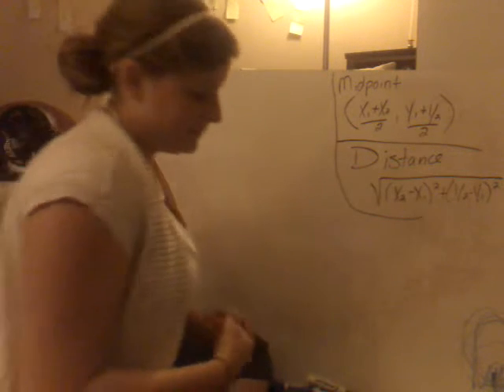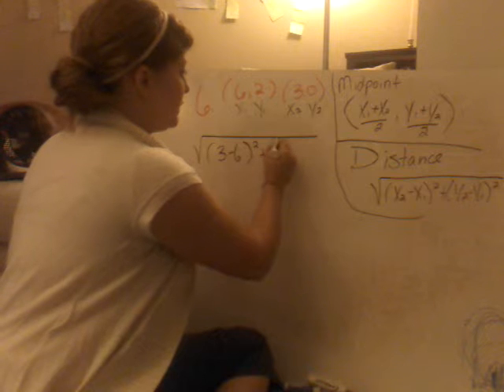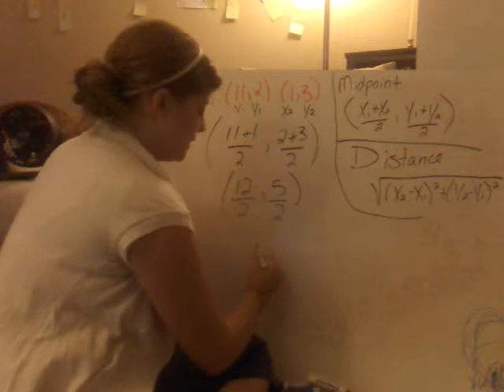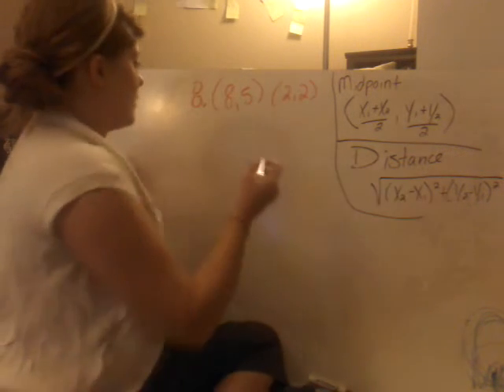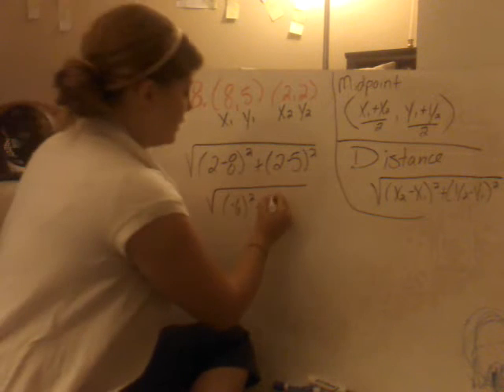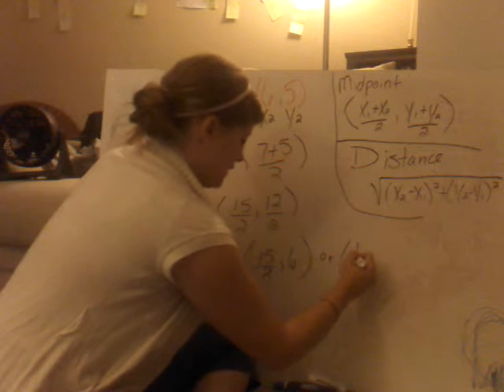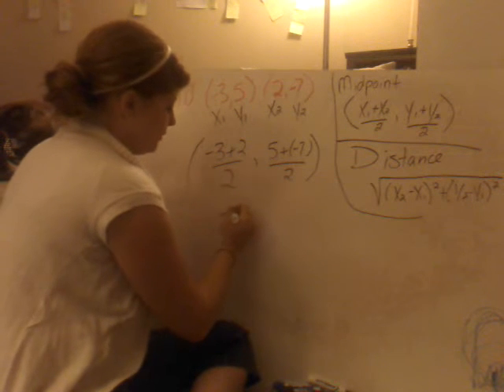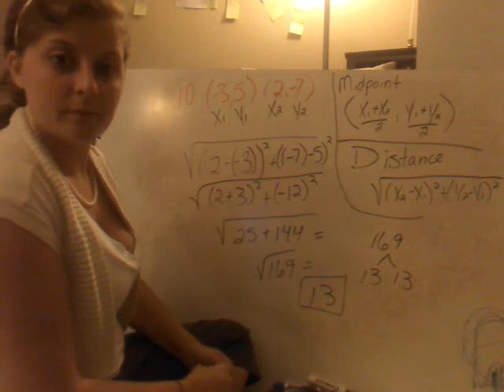assignment 4 part 2